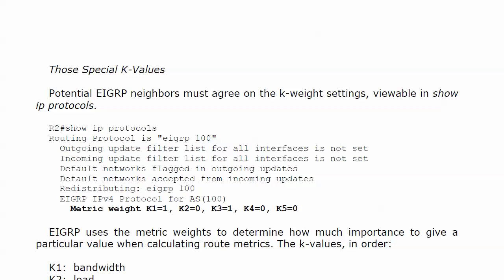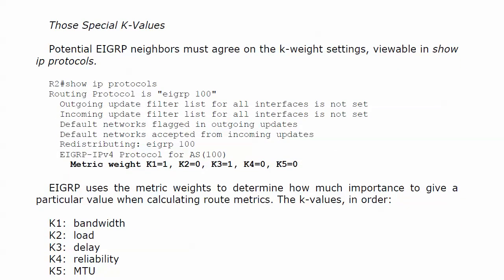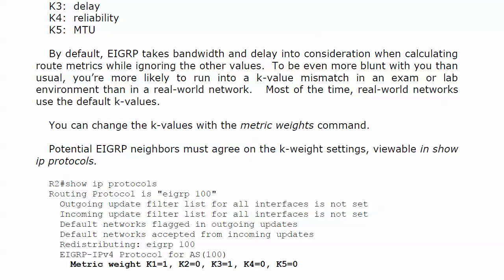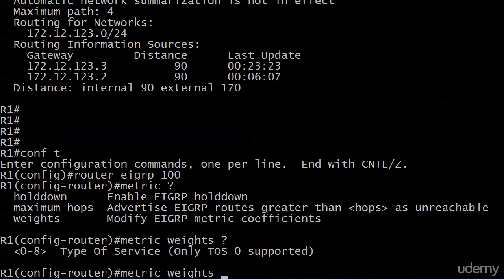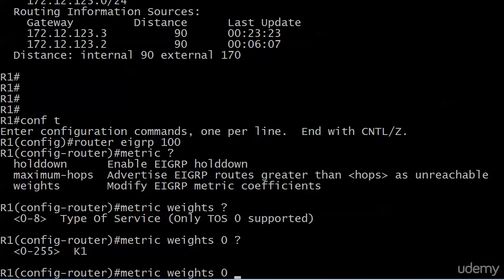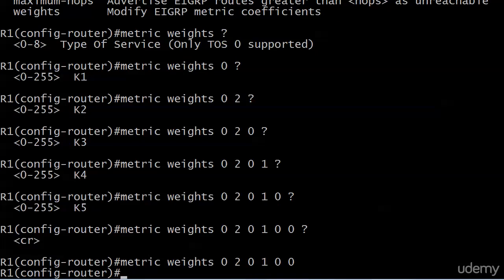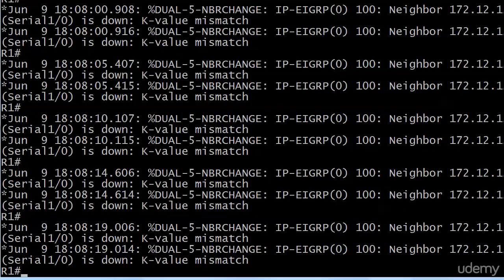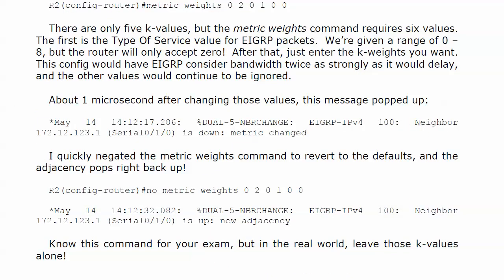CCNP Routing 300-101 (011 EIGRP Adv 11 The Metric Weights)